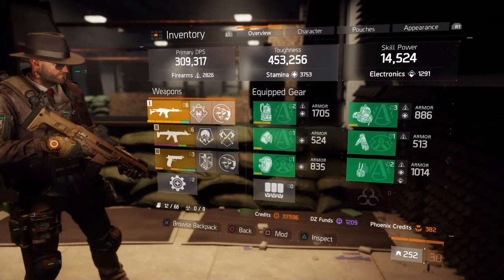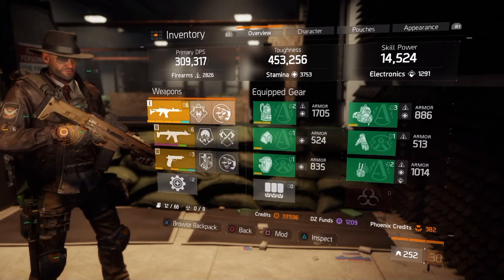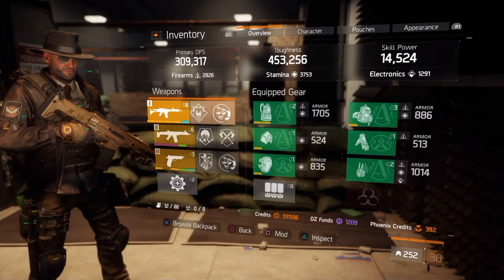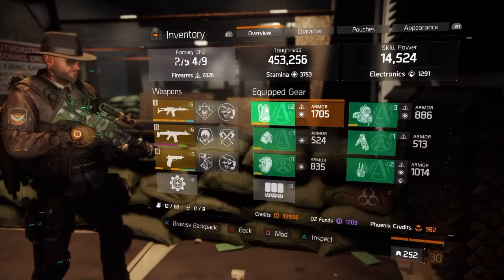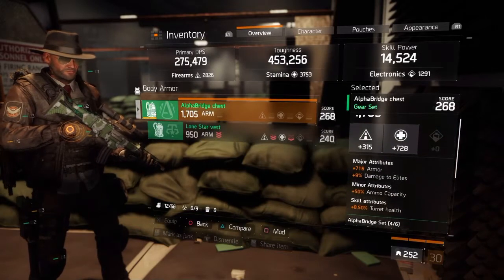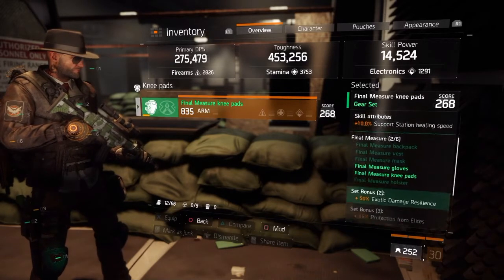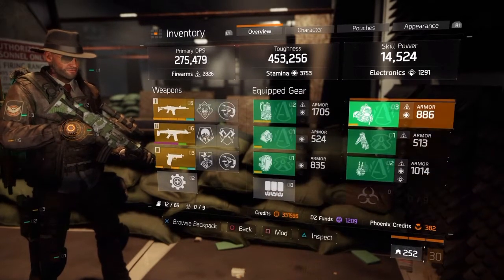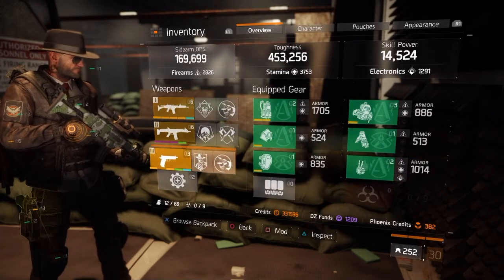300,000 DPS Alfa Bridge Build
Alfa Bridge build 1.3 . Took a month of grinding to get this build its not perfect but it is close don't think I will make any improvement with the RNG in this game. I Really want to make sure all my friends and supporters know how grateful I'm am I wouldn't have it with out you.